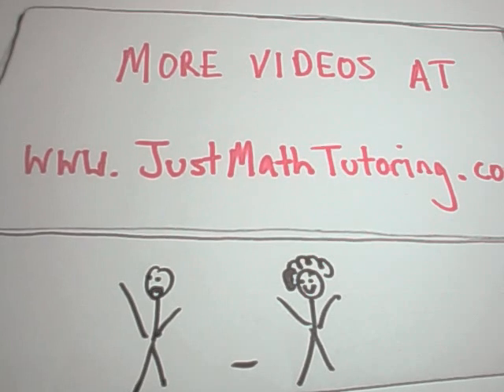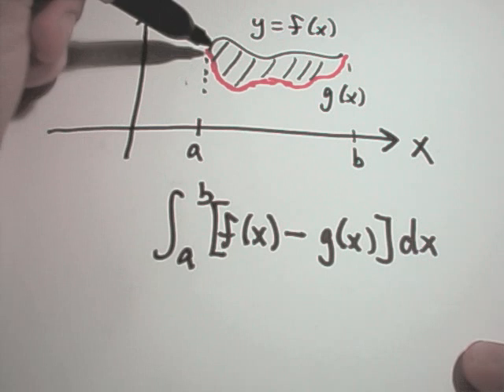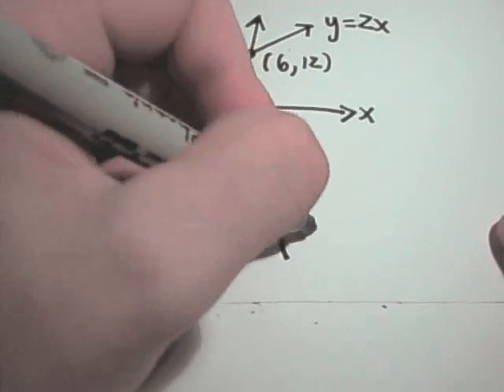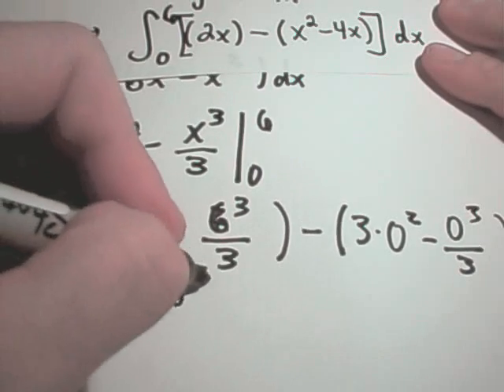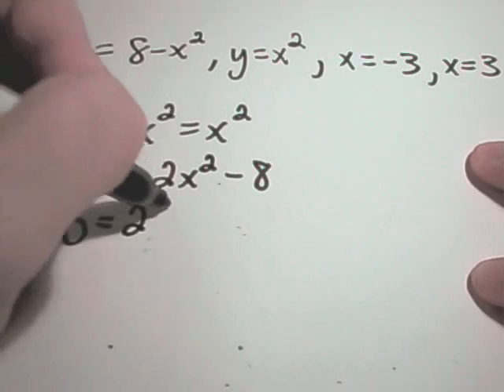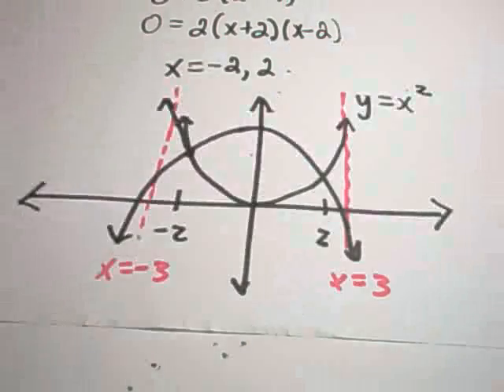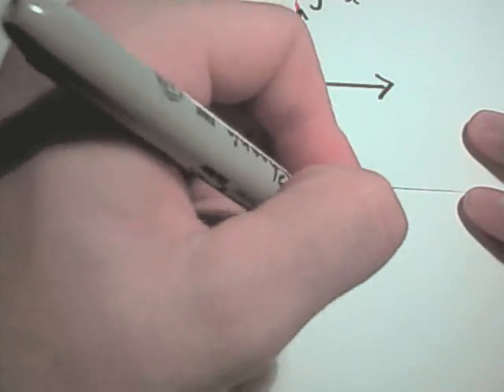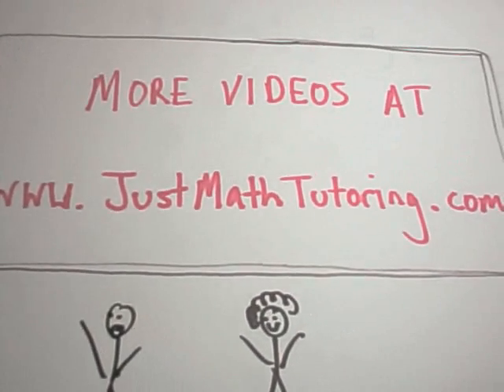❖ Finding Areas Between Curves ❖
Master the Art of Finding Areas Between Curves with These Two Essential Examples!
In this video, we'll explore two fundamental examples of calculating the area between curves—a vital concept in integral calculus. By thinking of it as "top function minus bottom function," we'll simplify the process and make it intuitive. You'll learn how to find points of intersection by setting the two curves equal to each other. We provide both a general approach and a graphical argument to strengthen your understanding.

Even if you don't have a graph handy, we'll show you how to set up these problems with confidence. While having a graph can make things easier, it's not always necessary!